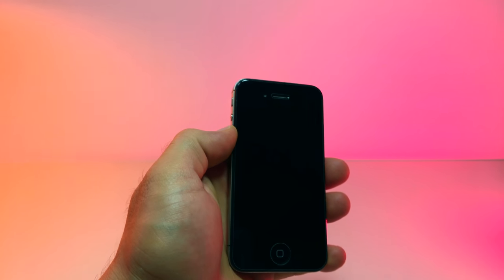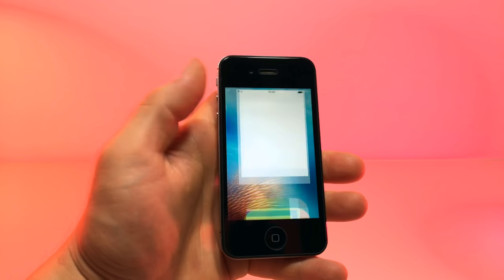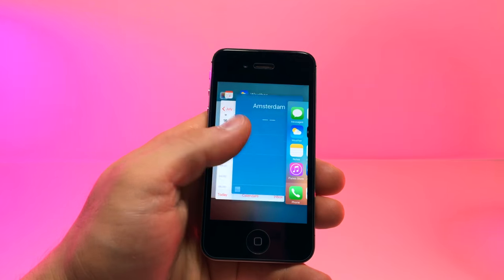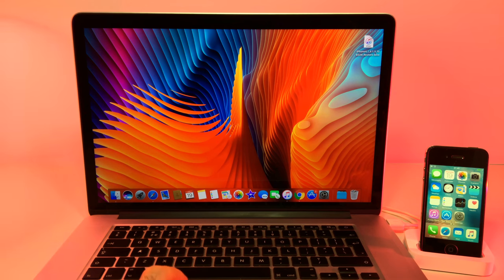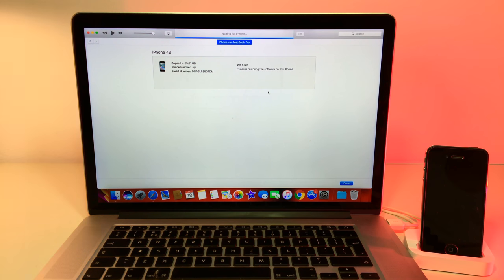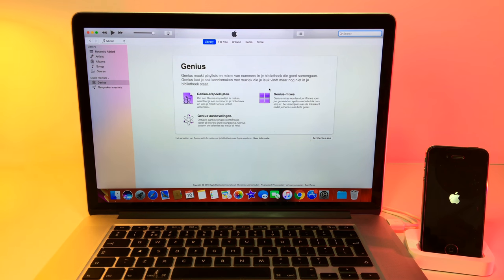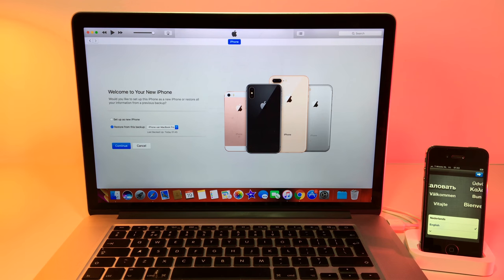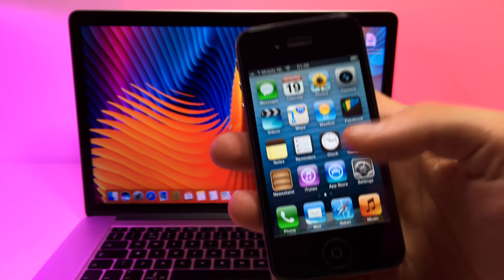How to Downgrade iPhone 4S iPad 2 iOS 9.3.5 to iOS 6.1.3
In this video I'll show you how to downgrade your iPhone 4S and iPad 2 to iOS 6 with iTunes!

Apple G4 Cube Unboxing